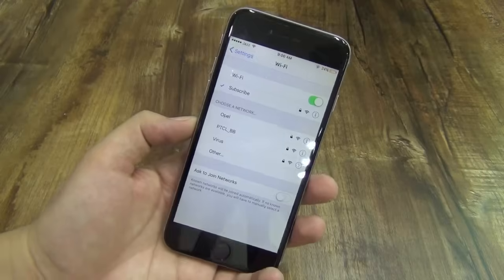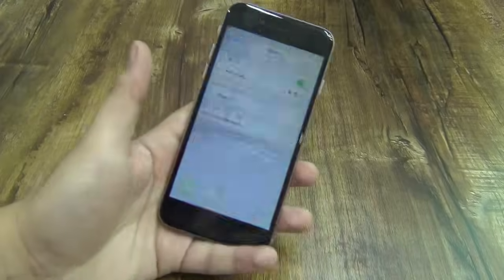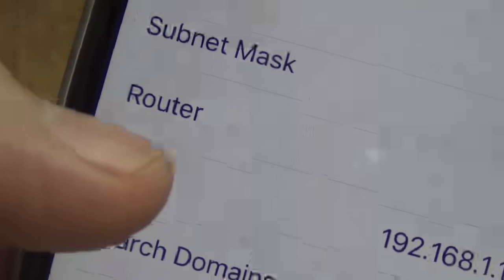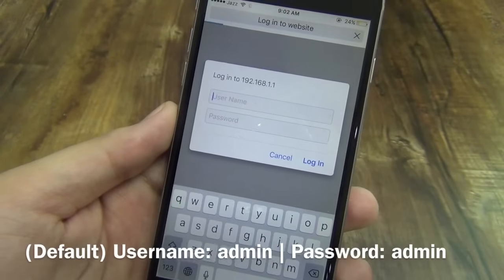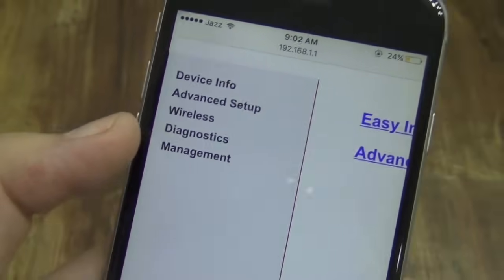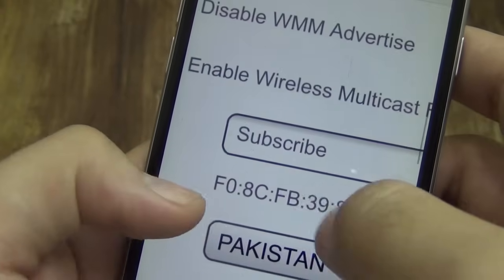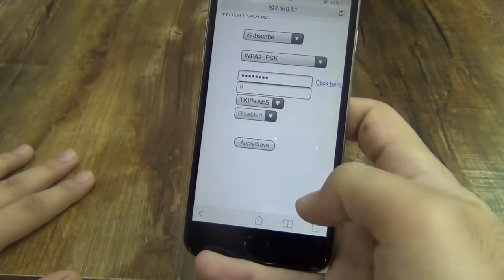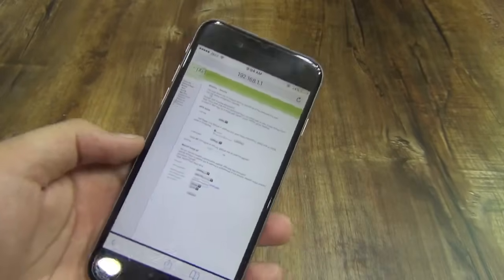How to Change Your WiFi Name/Password From Phone or PC - Tutorial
In this video I've shown you that how to change the wifi name or password quickly from your phone or computer. Its too easy and a quick trick to modify the wifi name or password.

Wi-Fi is great for keeping you connected, but a poorly secured Wi-Fi can put your personal information at risk. Keeping your WiFi Device password protected and changing the password regularly are essential keys to protecting your network and your data. Changing your password also keeps cheap neighbors from stealing your bandwidth! To change your Wi-Fi password, you'll need to open your router's configuration page and change the password under the wireless settings.

Steps:

1. Open your router's configuration page.

- Standard router addresses are 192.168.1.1, 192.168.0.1, 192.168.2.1, or 10.0.1.1 (Apple) or 10.0.0.1 (Xfinity). Enter the address into your browser's address bar.

2. Enter your router's username and password.

- Every router will require a username and password before you can access the innards. If you never changed this when you first configured the router, chances are the username is "admin" and the password is "admin" or "password". You can also see the username and password behind your WiFi Router. Search on Google also "What is (Your Router Company Name) Default username and password"

3. Open the Wireless section.

- Once you are logged into your router, you will need to find the Wireless section of the configuration page. The exact name changes from manufacturer to manufacturer, but generally you are looking for a "Wireless" or "Wireless Settings/Setup" tab or button.
If your "Wireless" section has multiple subsections, open the Wireless Security page.

4. Change the password of Minimum 8 Digits.

- Look for the box labeled "Password", "Passphrase" or "Shared Key". You can enter your new password into this box. Some routers will ask that you type the password again to ensure that you entered it correctly.

Thanks to Wikihow.com